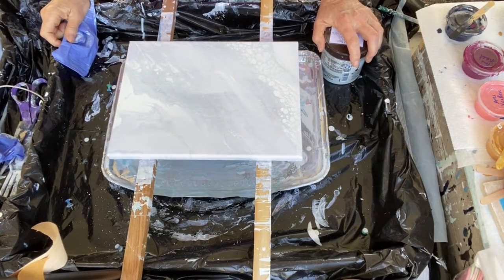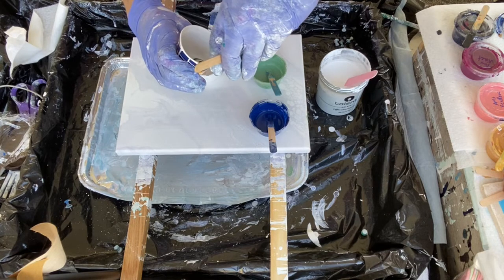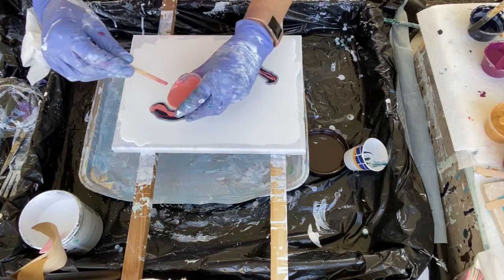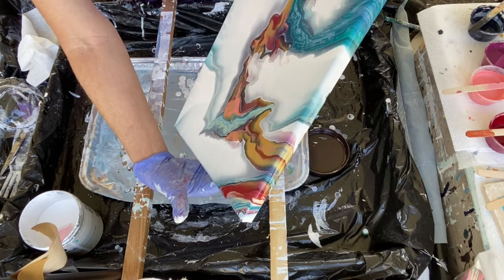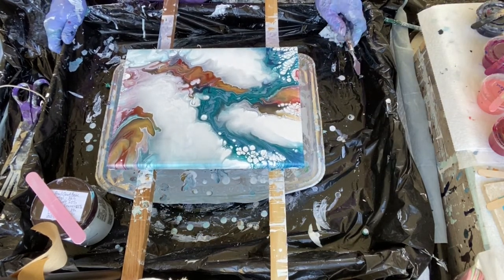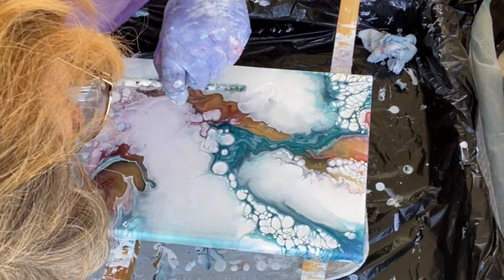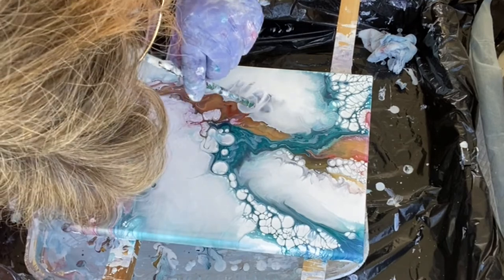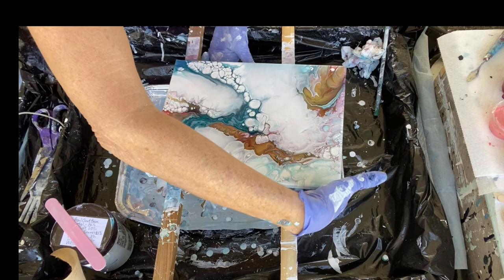52. Cloud Pearl Wandering Cup Pour; Fluid Art; Acrylic Pouring; Abstract Art; Cloud Pour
Hi everyone and welcome to the channel if you’re new, and welcome back if you’ve been with me for a while! 🔔 I upload about 3 videos a week and rotate techniques, so we explore different things here! I try to be Informative and edit videos down as much as possible to show the gist and still preserve content.

So trying something a little bit different again today with another cloud pearl pour recipe, and this is on a 9” x 12” canvas.

I have the same base I’ve been using which Is very thin and consists of:
Floetrol – 36%
Artist loft white – 20%
Deco art satin enamel White – 15%
GAC800-3%
Liquitex pouring medium – 1%
Water for consistency – 25%

My colors in my wandering cup:
-Golden’s turquoise
-My blue mixture, Arteza’s Prussian blue, deco art ice blue, goldens cerulean blue
-Arteza’s pearl sea green
-Modern masters pearl
           Plus some base coat

My puddle colors:
-Arteza’s Payne's gray
-Amsterdam’s caput Violet
-Amsterdam’s pearl rose gold
-Modern masters iridescent gold with deco art extreme sheen gold
-Arteza's Bordeaux red with a little bit of the Liquitex is Quinacridone in Magenta.

Take care,
Louise